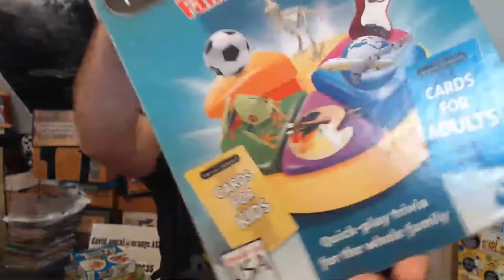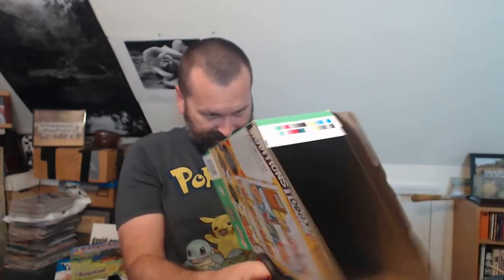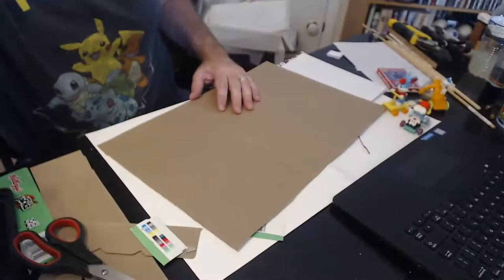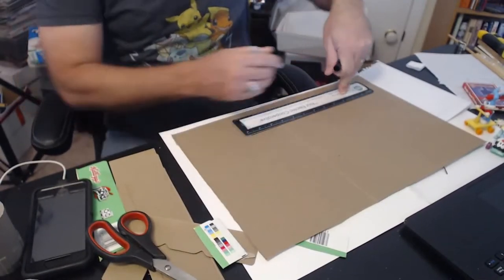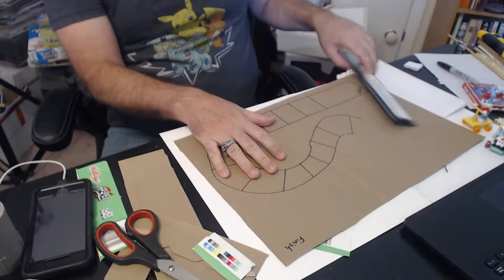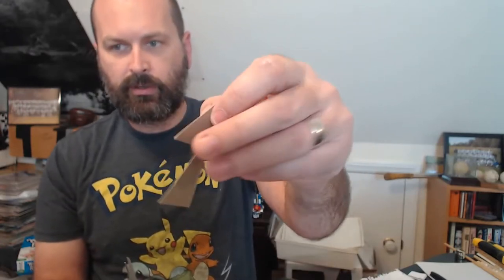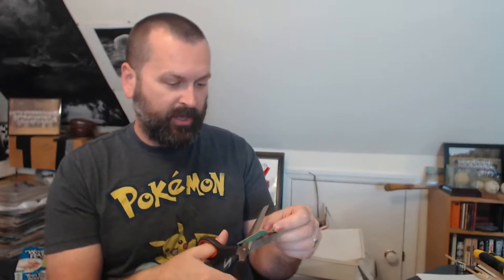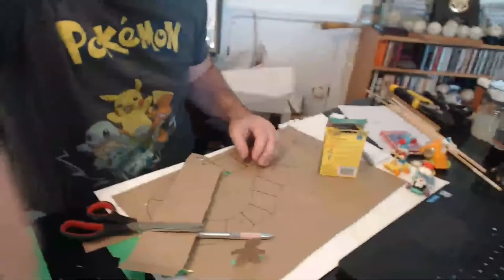Make your own Board Game